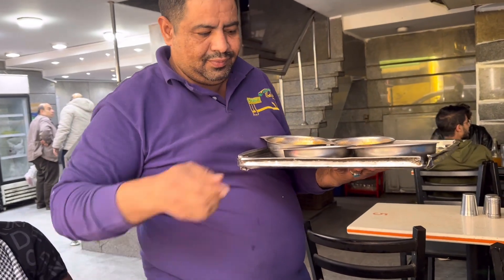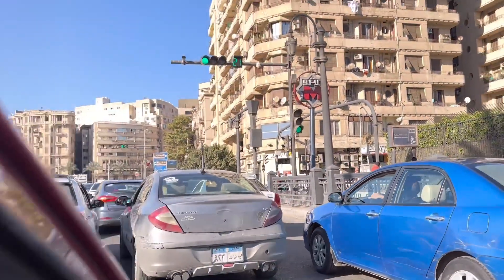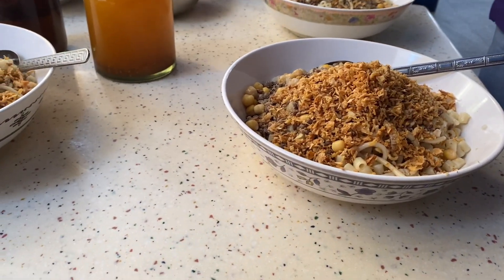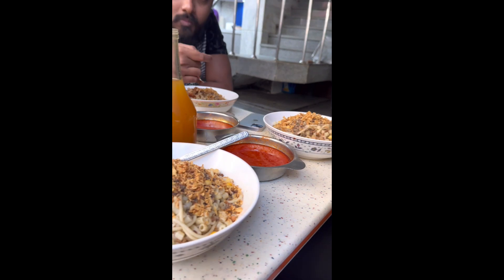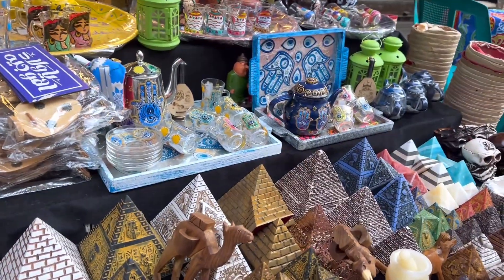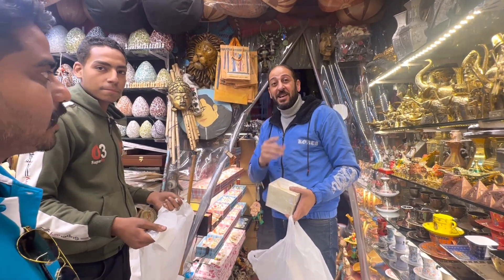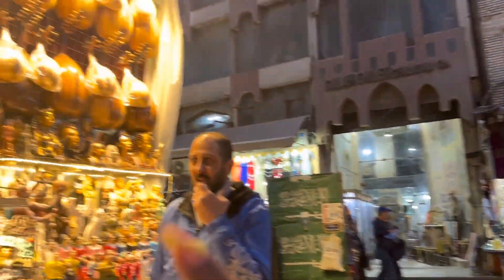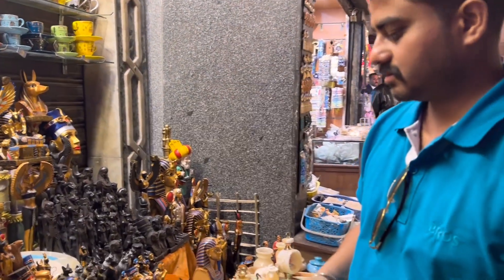Cheapest market in Egypt Khan el-Khalili| Egyptian local food Koshari |ইজিপ্টে সস্তার মার্কেট|মিশর-5